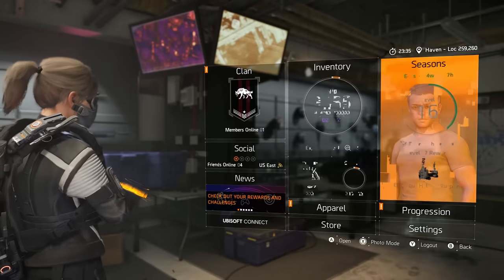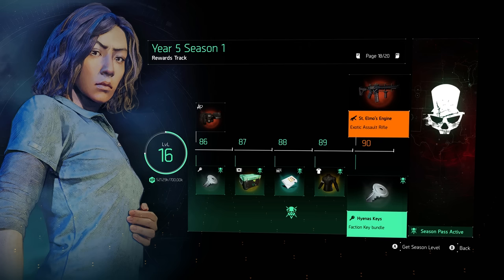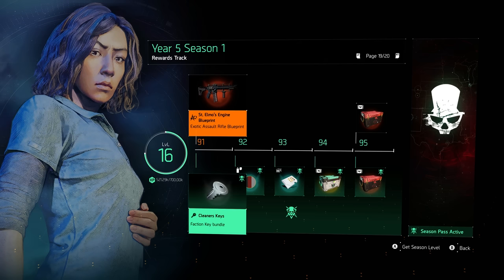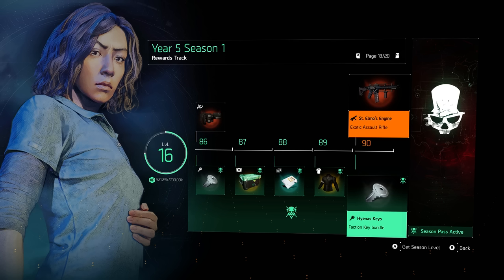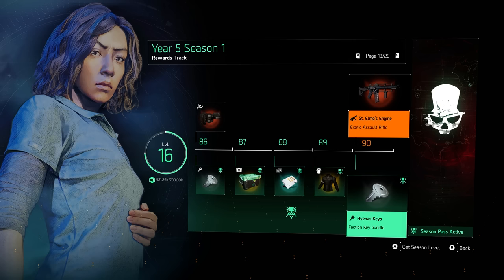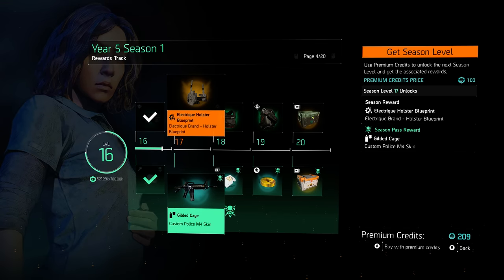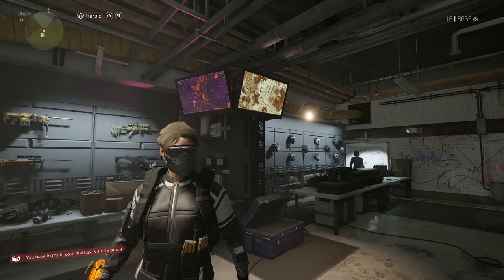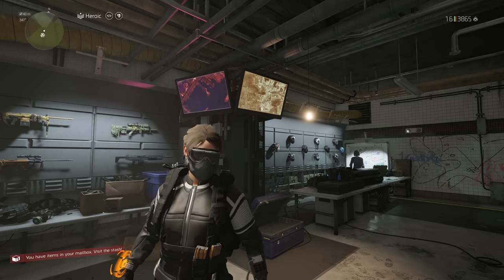Division 2- How To Get *NEW* ST. ELMO'S ENGINE EXOTIC AR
The St. Elmo's Engine Exotic Assault Rifle has released with the Year 5 Season 1 update, and here is a quick guide on how you can obtain it for yourself! Let me know your thoughts!

Channel art created by coohwiip